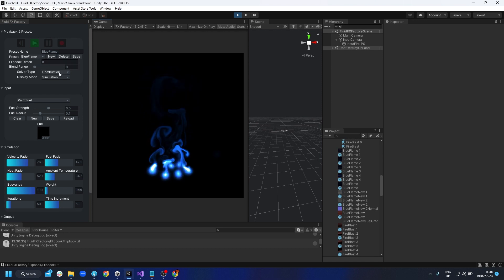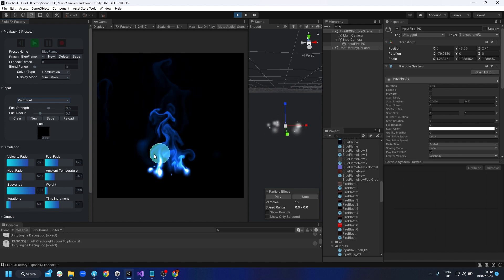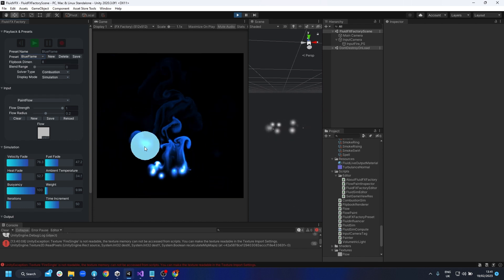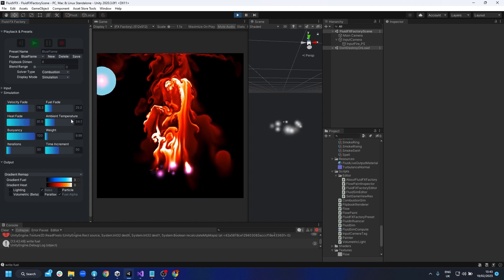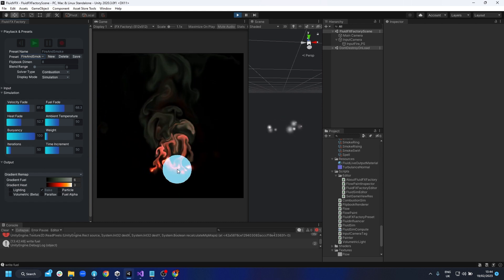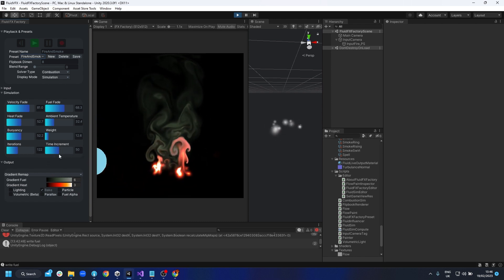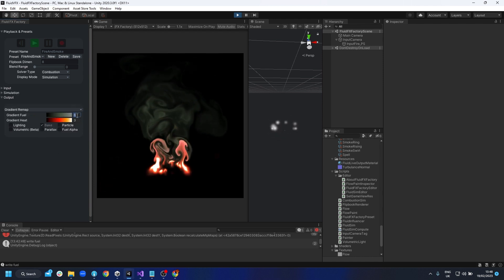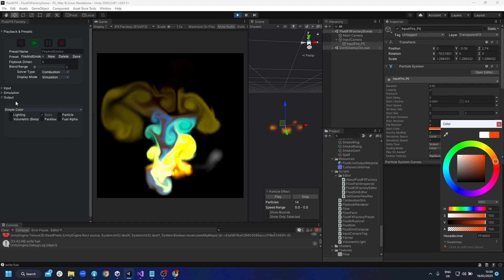Fluid FX Factory Tutorial Part 5 - Combustion Solver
This tutorial shows you how to use the combustion solver panels